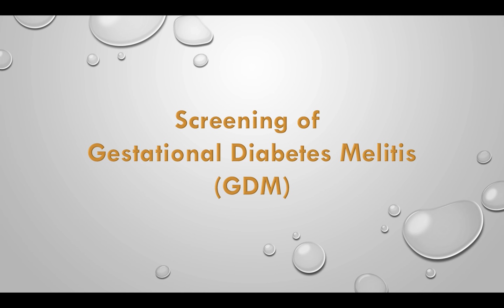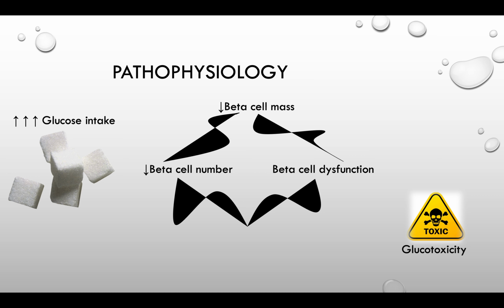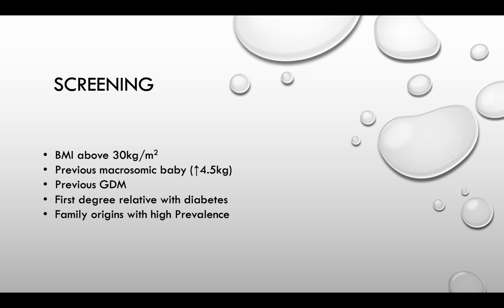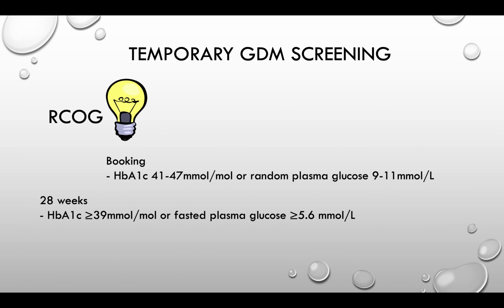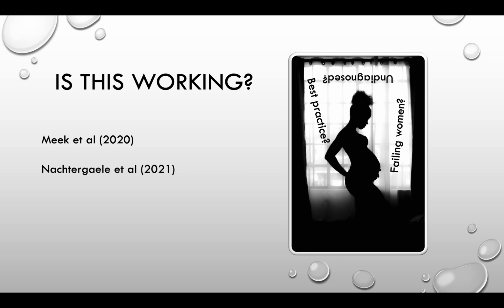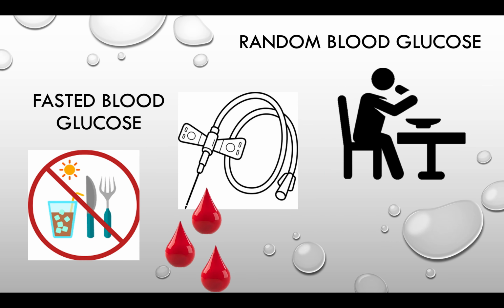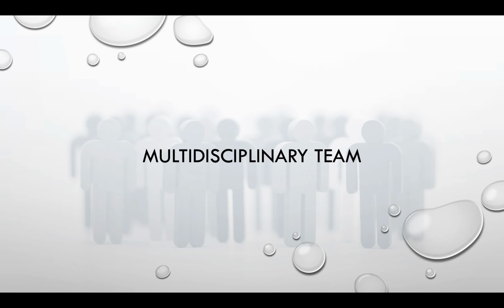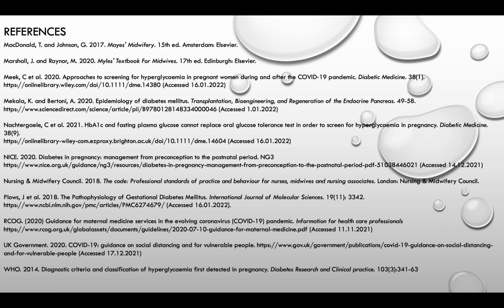Power Point Presentation on Screening of Gestational Diabetes Melitis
Summative assessment MI510. This is a powerpoint presentation for student midwives on the screening process of Gestational Diabetes Melitis.